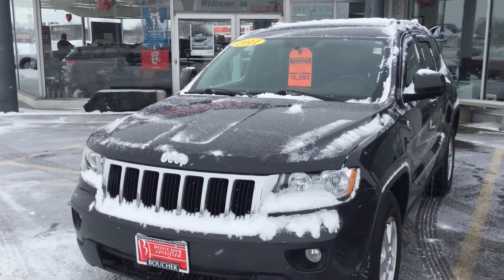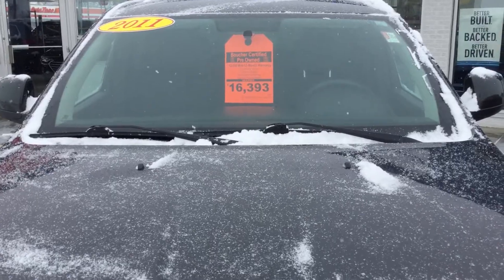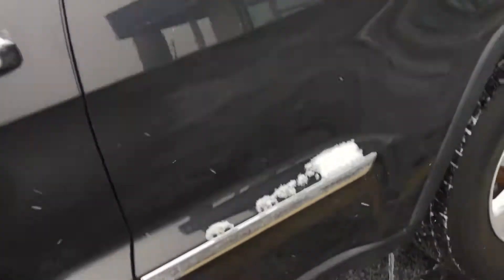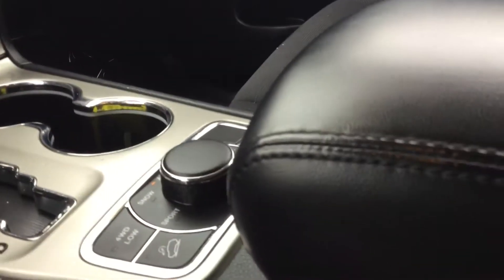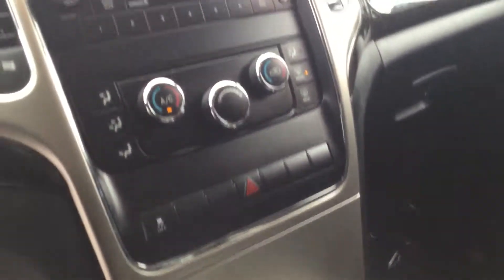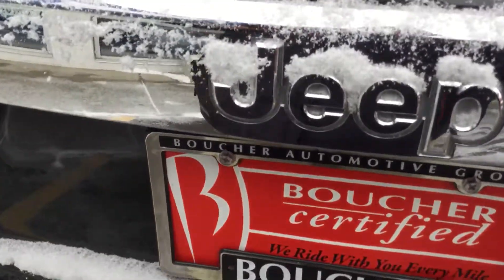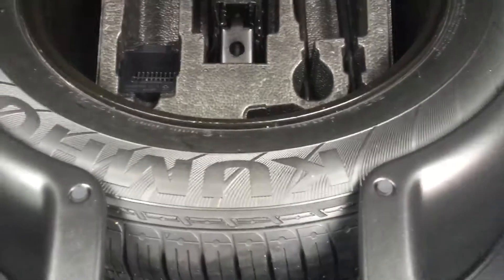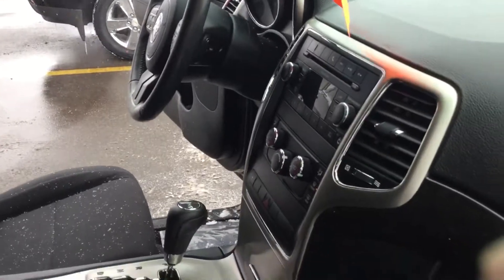2011 Jeep Grand Cherokee Laredo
Off Trail Boucher Certified Stock PX391